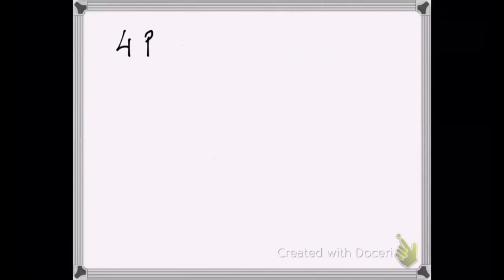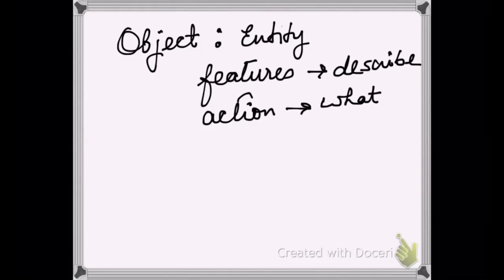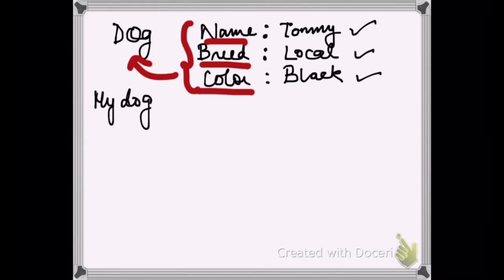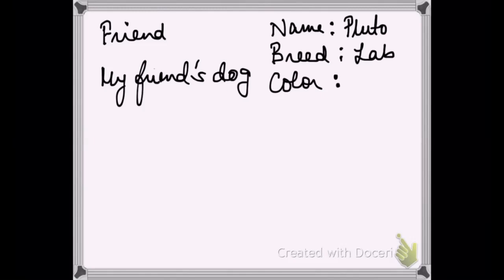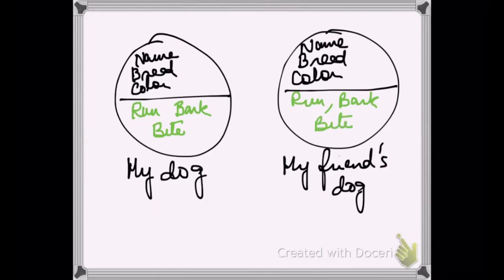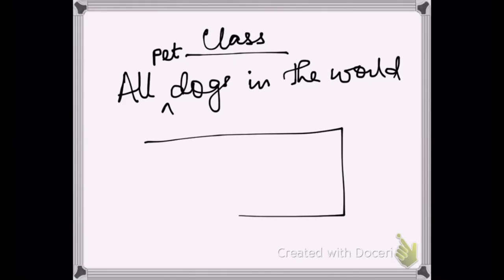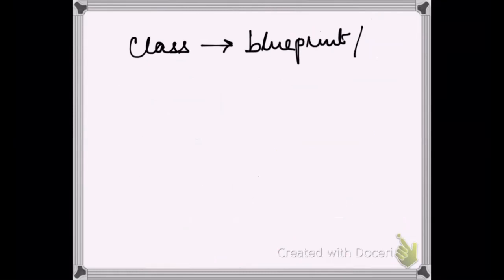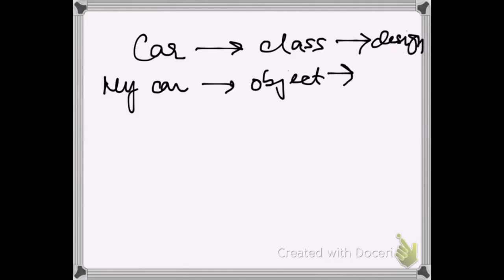Classes and Objects 1